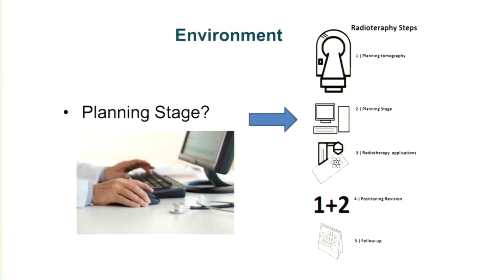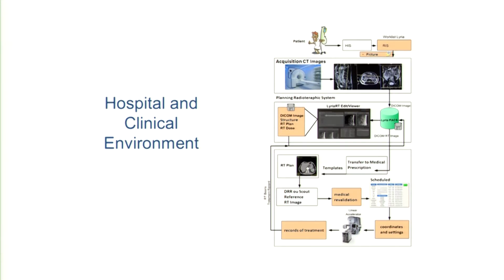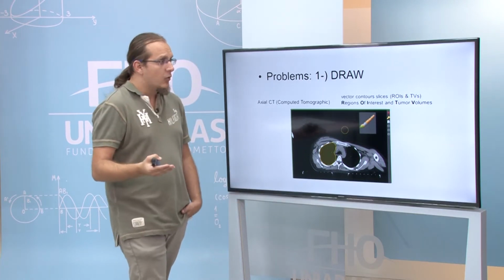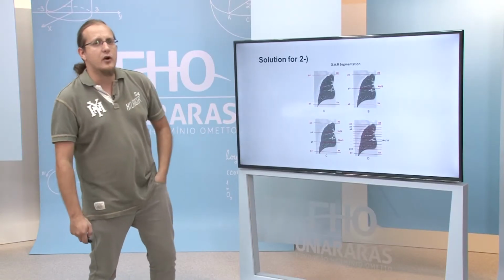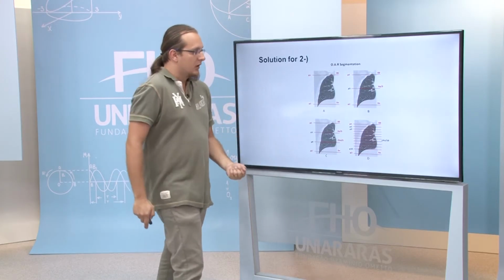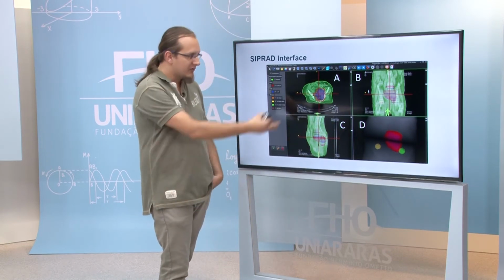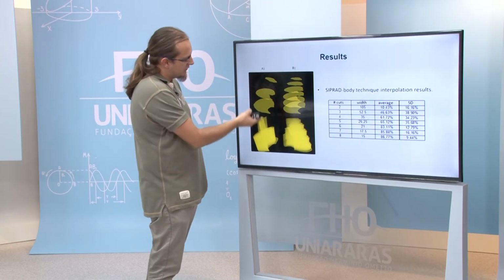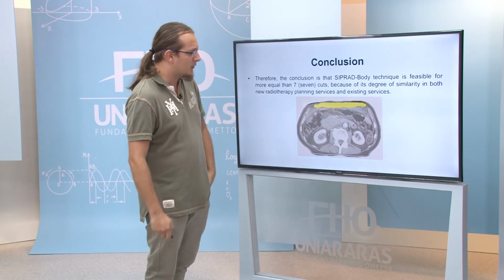I-MEDSYS in Índia - Remote Presentation for IEEE EECCMC ASIA 2018 Vaniyambandi Índia, 30 th january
SIPRAD - Segmentation of medical images silhouettes at radiotherapy planning, Presentation for International Conference on Electrical, Electronics, Computers, Communication, Mechanical and Computing (EECCMC) in 28th, 29th and 30 th January 2018
Priyadarshini Engineering College, Chettiyappanur, Vaniyambadi - 635751, Vellore District, Tamil Nadu, India.
I would like appreciate: FAPESP, UNIFAFIBE, UNIARARAS (FHO), USP, FMRP and the guys: Harley Oliveira, José Antonio Camacho, Omar Mozo Uscamayta, Heleno Vale, Marcus V. Ataíde, William Paes Coelho and Rubens Rosa (and your team).